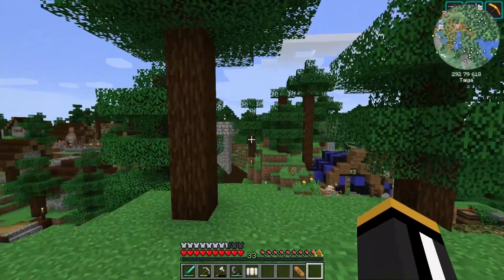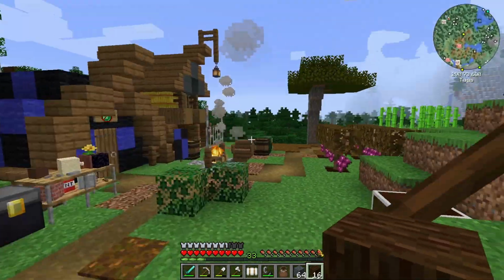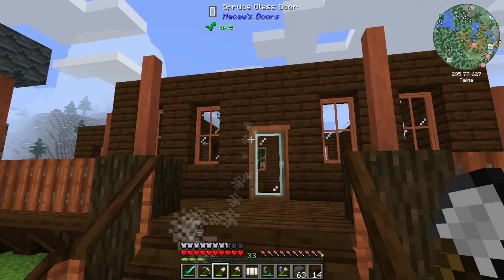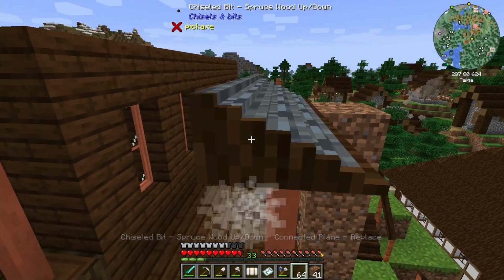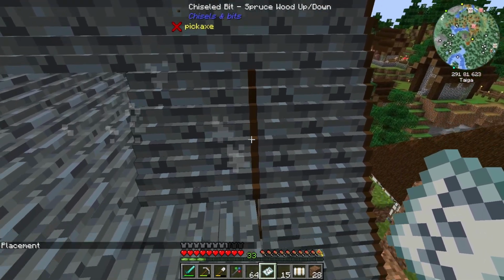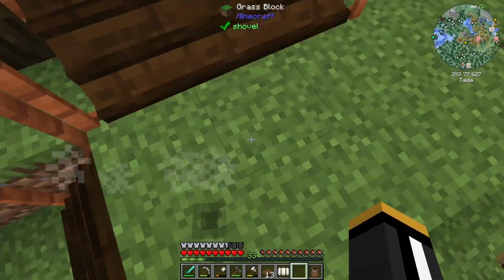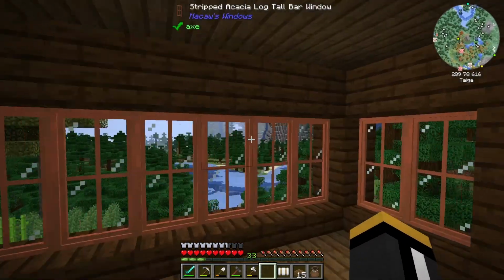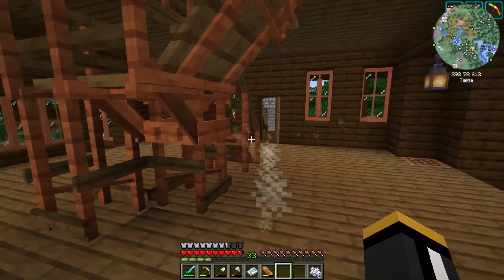Real Tech S3E05 - Nordic Cabin Base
Building a nordic cabin: time-lapse and commentary.

• ENJOY? Don't forget the thumbs up button.

I'm playing my Real Tech modpack designed to feel immersive and realistic. This pack contains tech mods with immersive mechanics and world and survival tweaking mods. You can find it on Curseforge

Seed: RealTech3
World Type: Biome O' Plenty (pack has custom biome weights)